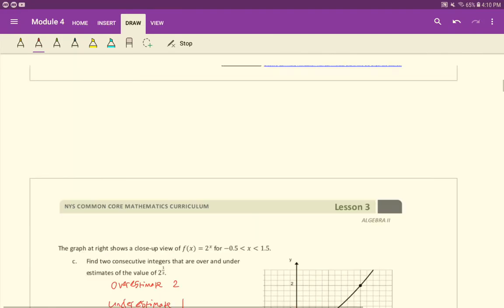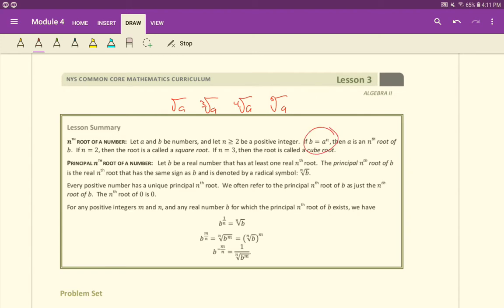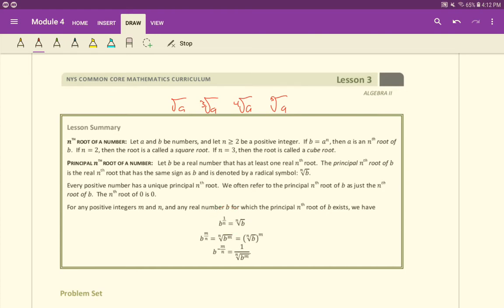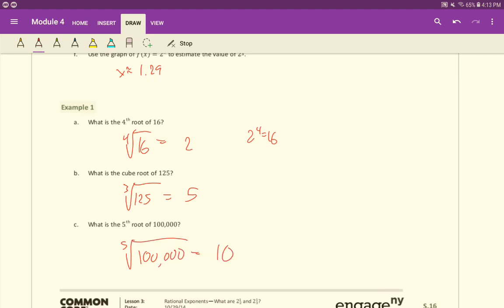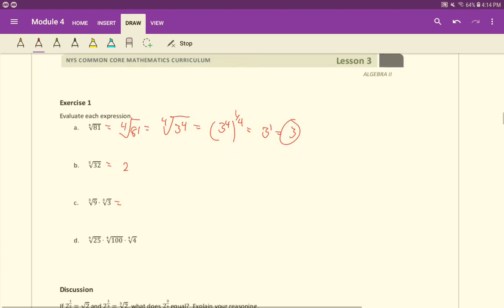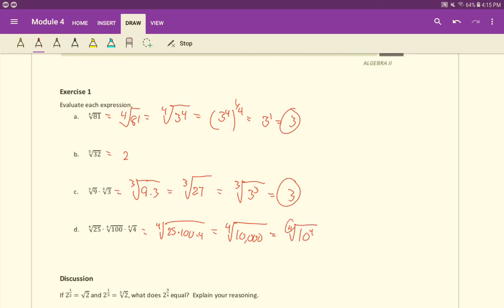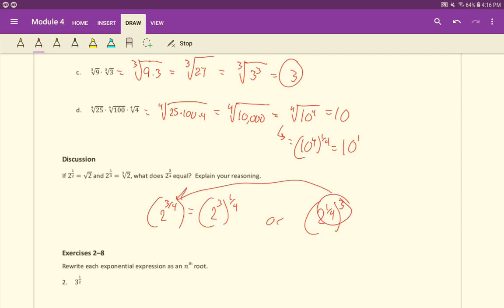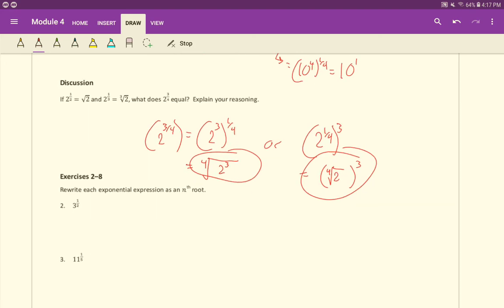Mod 4 L7 Exercise 1 and Discussion